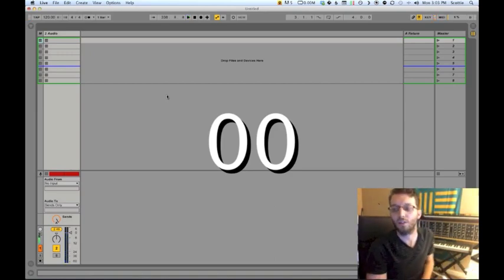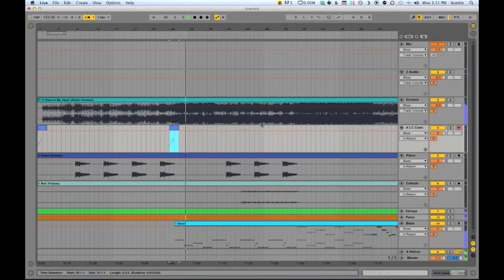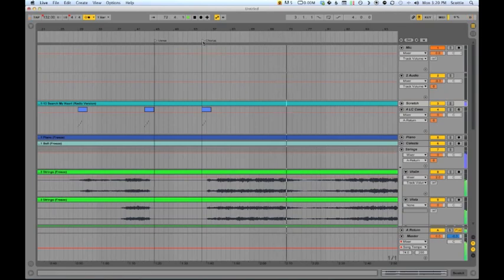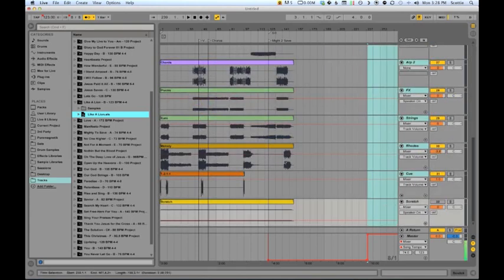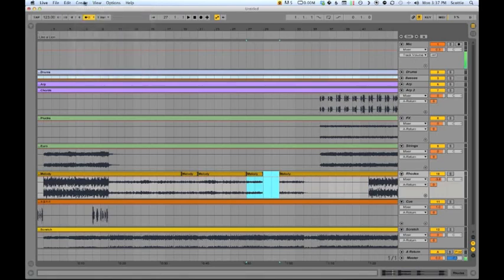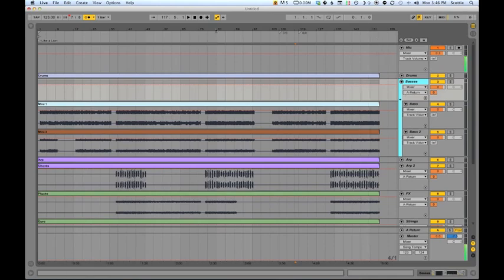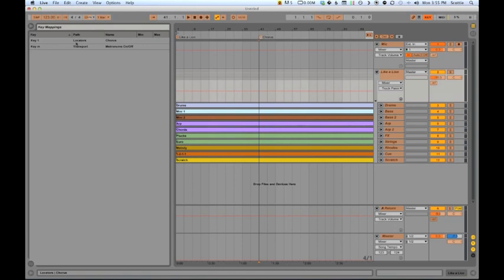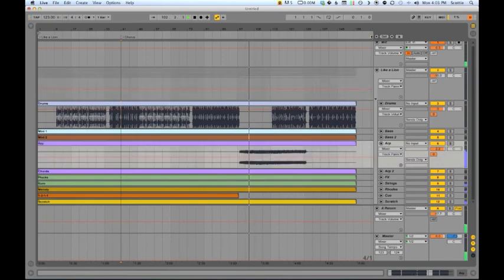LoopLIVE #1 - Arrangement View in Ableton Live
Ableton Certified Trainer and Loop Community Trainer, Scottie Dugan, walks us through Arrangement View and answers users questions in LoopLive #1.